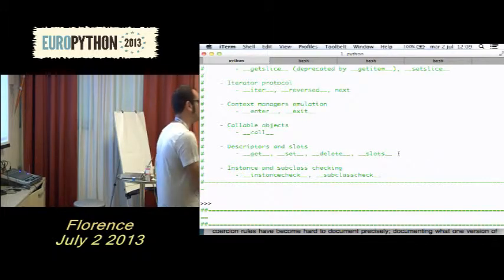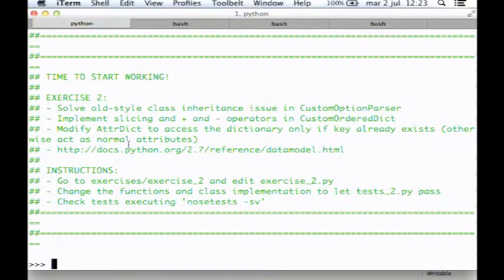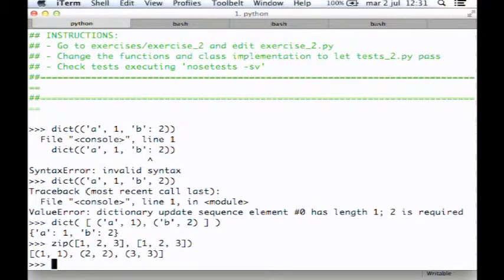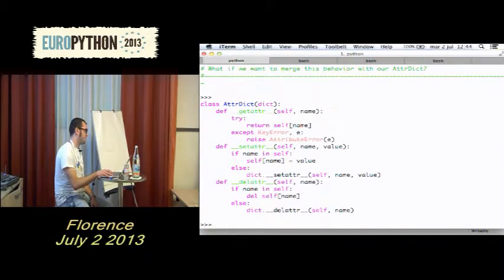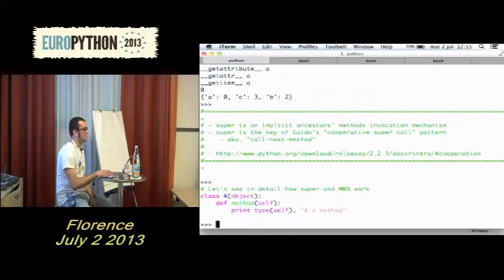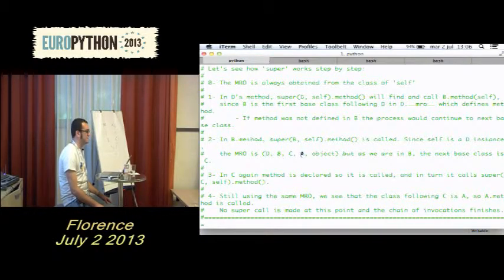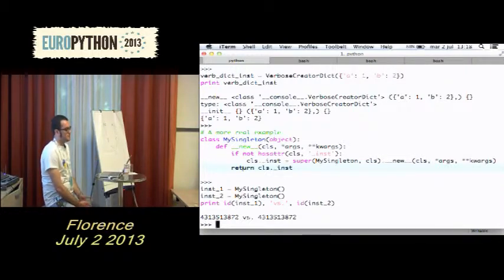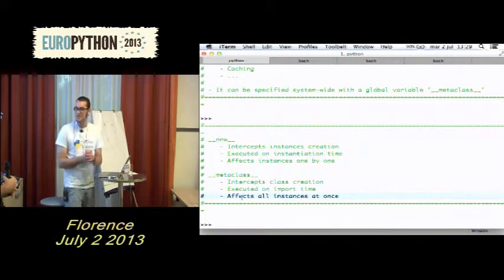P Enfedaque Python objects essentials Part 3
[Europython 2013]
2 July 2013
TRACK pizza margherita